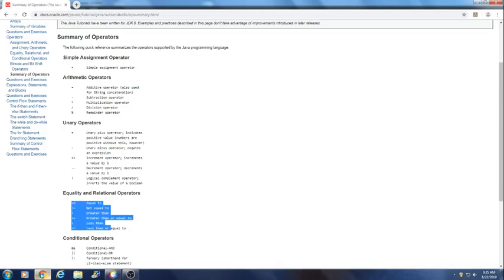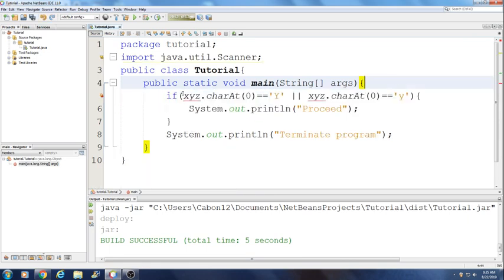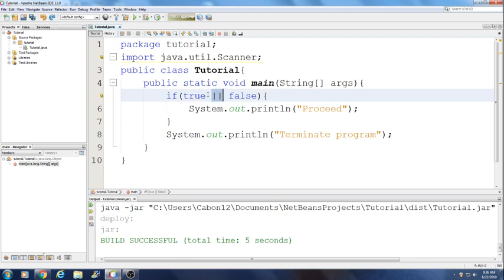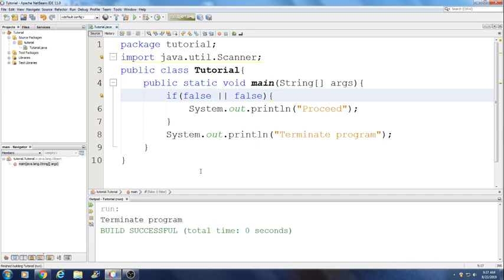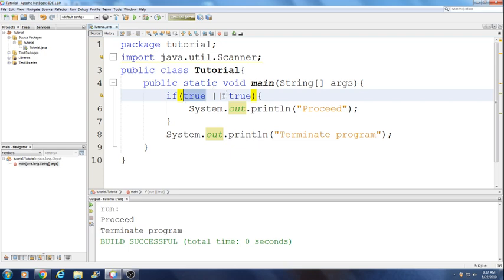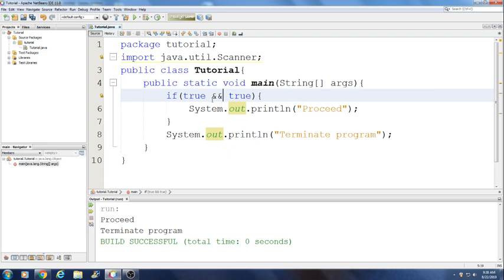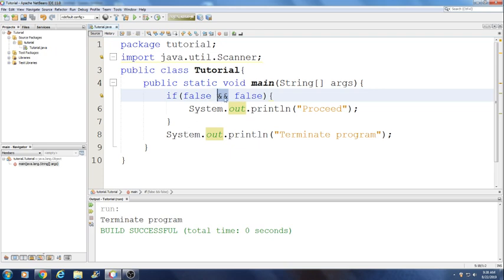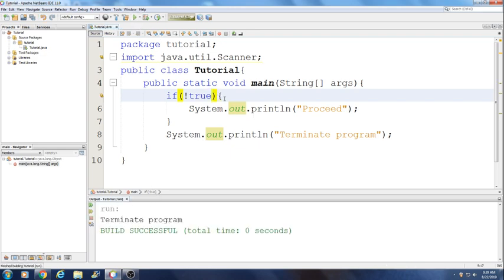Novice Java Tutorial with Apache NetBeans 11.0: 26 Introduction to Conditional Operators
Introduce the Conditional operators && (AND) , || (OR), and Unary operator ! (NOT) using boolean literals.
OR: ||
AND: &&
NOT: !

First OR operator example using boolean literals true || false. This expression evaluates to true. (0:30)

Second  OR operator example using boolean literals false || false. This expression evaluates to false. (1:28)

Third OR operator example using boolean literals true || true. This expression evaluates to true. (1:40)

First AND operator example using boolean literals true && true. This expression evaluates to true. (2:17)

Second AND operator example using boolean literals false && true. This expression evaluates to false. (2:53)

Third AND operator example using boolean literals false && false. This expression evaluates to false. (3:01)

First NOT operator example using boolean literal !false. This expression evaluates to true. (3:30)

Second NOT operator example using boolean literal !true. This expression evaluates to false. (3:47)

Third NOT operator example using boolean literals !(true && true). This expression evaluates to false. (3:56)

Fourth NOT operator example using boolean literals !(false && true). This expression evaluates to true. (4:20)